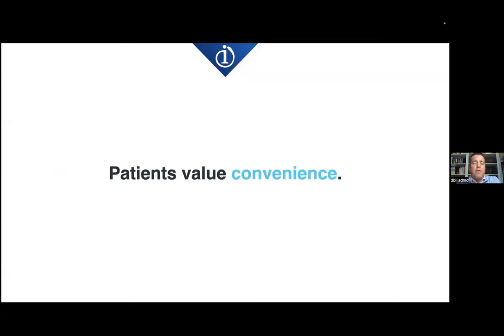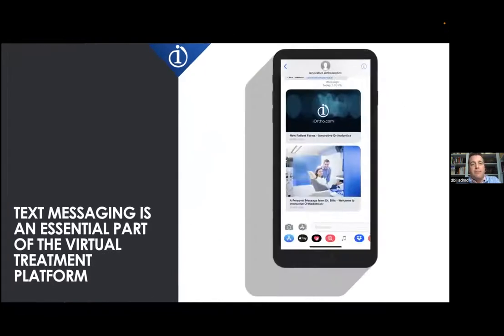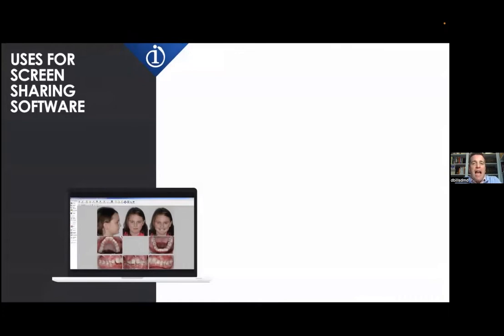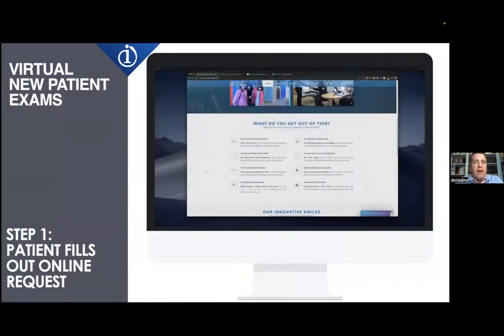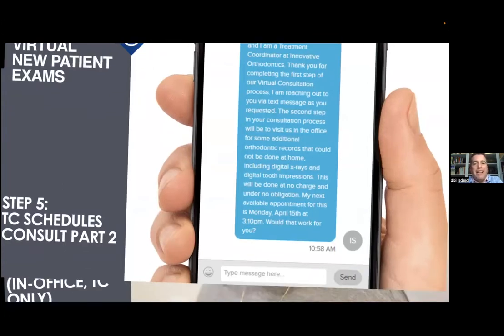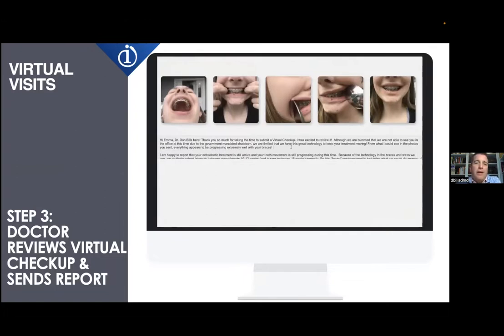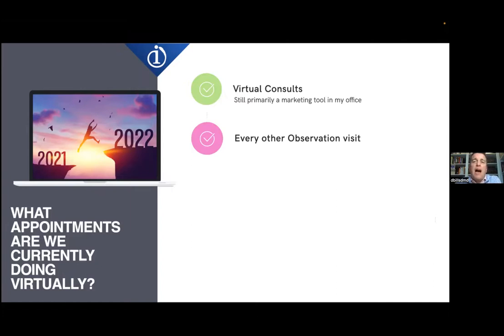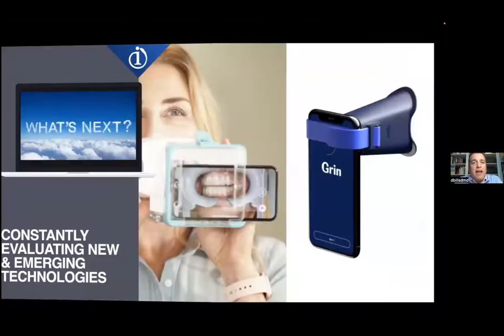CE Webinar: Efficient and Effective Virtual Visits in the Orthodontic Office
Dr. Dan Bills used to think virtual orthodontic consults were simply a convenient tool to engage patients before they choose direct to consumer treatment.

However, an unprecedented global pandemic changed everything.

Orthodontic offices had to develop a complete virtual treatment system to ensure continued management of patients’ treatment during mandated office closures.

During that time, Dr. Bills and his team learned the true potential of virtual visits.

In this presentation he will explain how virtual visits can enhance the patient experience (not replace in-office visits) and support your team to deliver quality orthodontic care in an effective, efficient, and convenient manner.

CE Learning Objectives:
Discuss the concept of virtual orthodontic consultations as a tool for quality orthodontic offices to provide the convenience that some patients are craving in order to engage them before they choose direct to consumer options (Pre-Pandemic Mindset)
Explain in detail our Virtual Treatment Platform that was developed in order to manage our patients’ treatment during mandated closure of our physical office (Pandemic Mindset)
Explore what this forced workflow change has taught us about the perceptions and logistics of virtual visits, and how we have successfully utilized them to improve our practice — a serendipitous change that is here to stay! (Post-Pandemic Mindset)

SPEAKER
Dr. Dan Bills is an avid (yet barely competent) golfer, boater and skier who enjoys spending as much time as possible with his wife Emily and his daughter Caroline. Dr. Bills received his Bachelor of Arts degree in Biology from Lafayette College and his dental degree from Harvard University, both with Honors, after which he completed a three-year orthodontic residency at the University of Illinois. He is a Board Certified Diplomate of the American Board of Orthodontics and a Fellow of the American College of Dentists. He maintains a state-of-the-art private practice, Innovative Orthodontics, with three locations in Southern New Jersey, just outside of Philadelphia. He has been honored as “Teacher of the Year” by the University of Pennsylvania Department of Orthodontics and by the Department of Dentistry at Virtua Hospital. He lectures regularly at academic institutions and orthodontic meetings, both stateside and abroad, and gives in-office courses about a variety of clinical topics as well as how to better utilize technology in the orthodontic office. One of his greatest passions is teaching his colleagues how to work smarter and, consequently, live better.

Weave brings together a world-class phone system and a suite of communication tools, so it's easy to automate more tasks, keep schedules full, get paid faster, collect more reviews and much more.